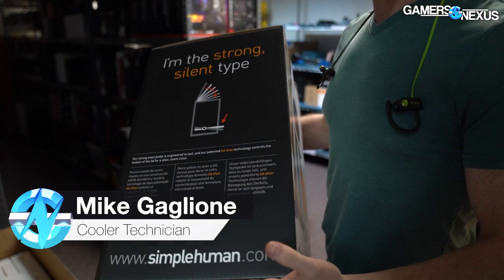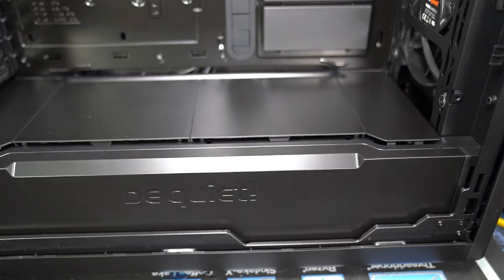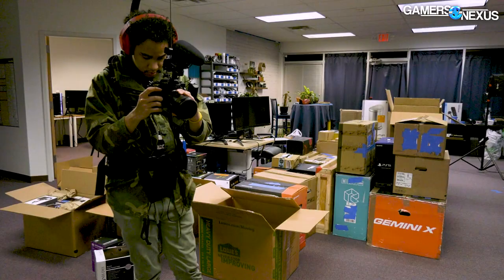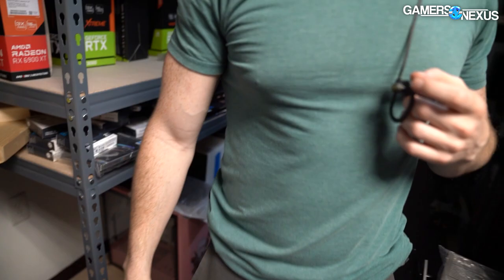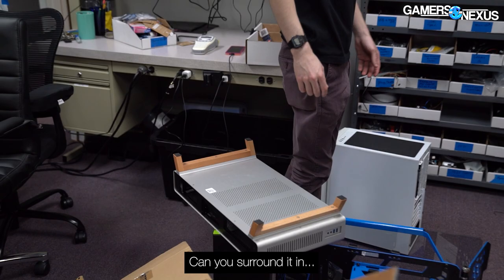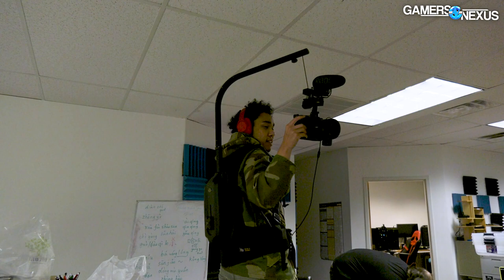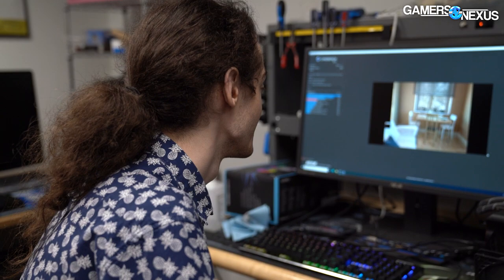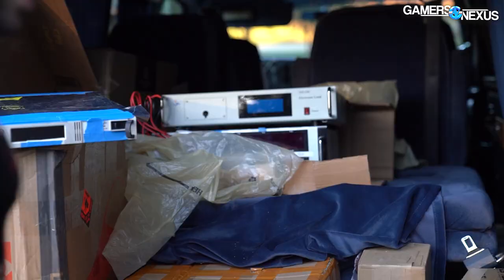Moving Thousands of PC Parts: GN Moving Out Vlog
We're moving out! This video shows the whole team trying to relocate over a decade's worth of collecting computer hardware as we prepare to move into our new space.

GN is working with Eden Reforestation Projects once again. From now until December 15th, 2021, 10% of GN's store revenue will go to Eden Reforestation Projects, who employ people in need to plant and maintain forests on deforested land. If you want to support us and Eden Reforestation and get something high quality in return, head to the GN store for a Modmat, Toolkit, T-Shirt, or other item.

10% OF ALL GN STORE REVENUE TO THE CAUSE & STEVE WILL MATCH!

TIMESTAMPS

00:00 - Moving Day & Case Sorting
01:29 - Batman
01:34 - Moving PSU Tester, Cases, & Cooler
04:57 - Andrew Helps
06:00 - GPUs in Trash Boxes
08:00 - Wrapping Up